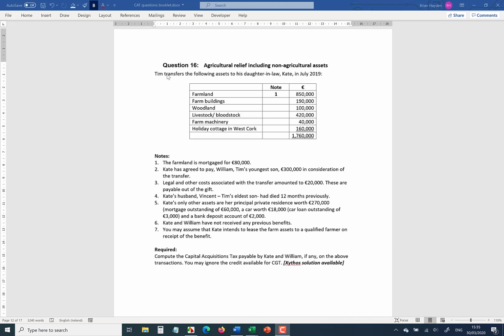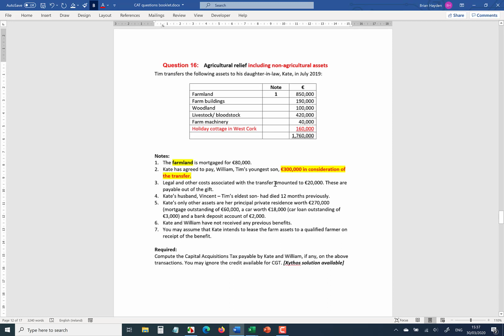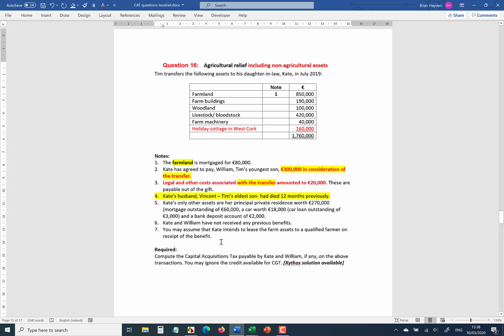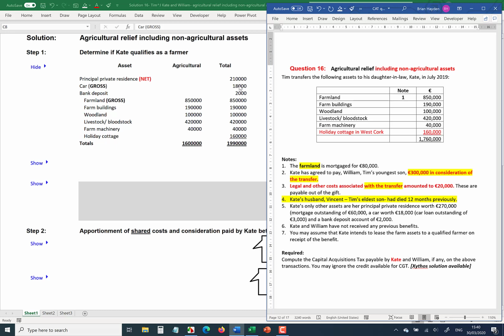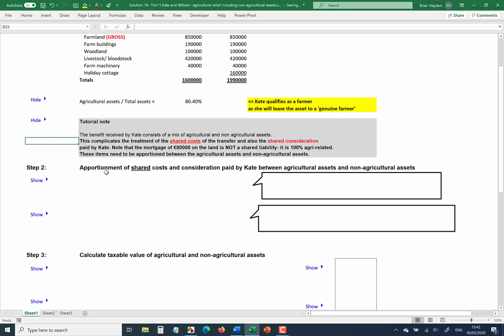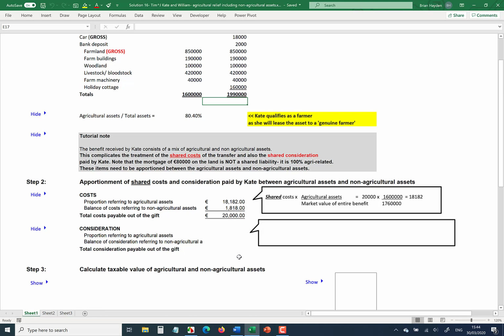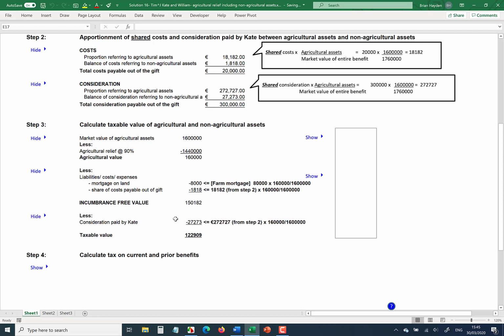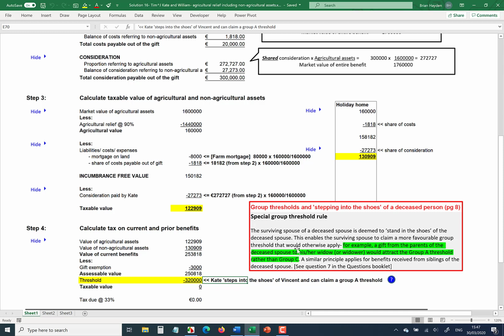Agricultural relief Solution Q16